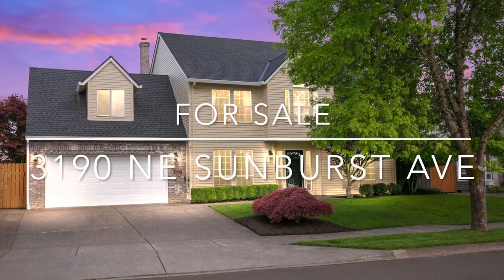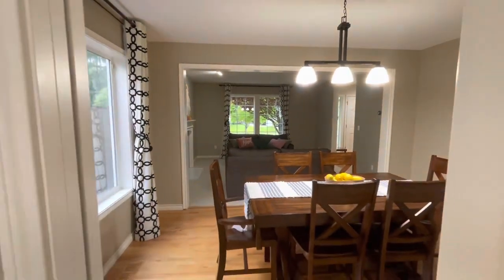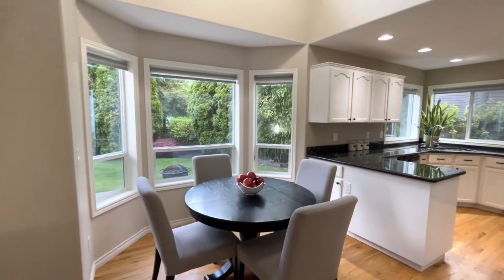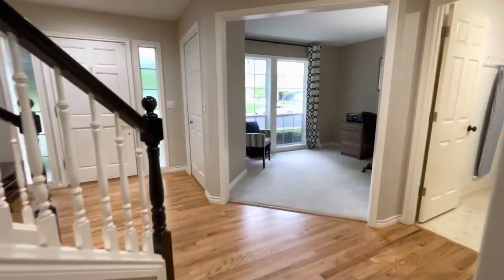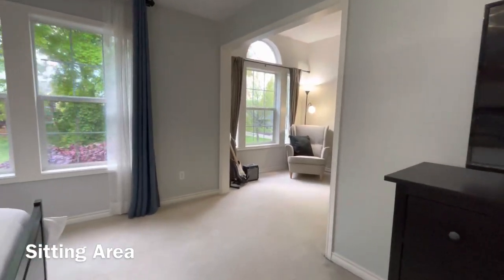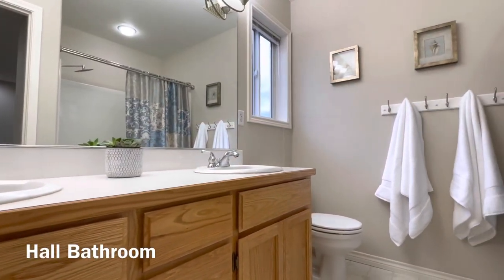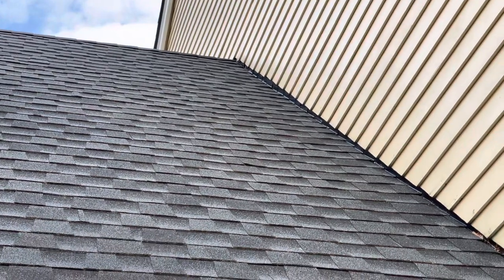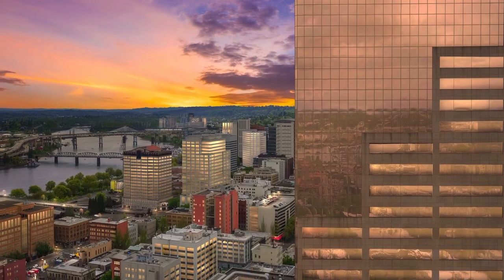3190 NE Sunburst Ave - Hillsboro Oregon - For Sale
Come make this house your home!  New 50-year comp roof and exterior paint.  Granite countertops, Stainless steel appliances, and a nice level backyard for entertaining! Easy access to Hwy 26 & only an hour from the beach! Minutes from Intel & Nike and moments from downtown Hillsboro in the well-established Sunburst Meadows neighborhood! OPEN HOUSE SAT AND SUN (21ST/22ND) 1:00-4:00